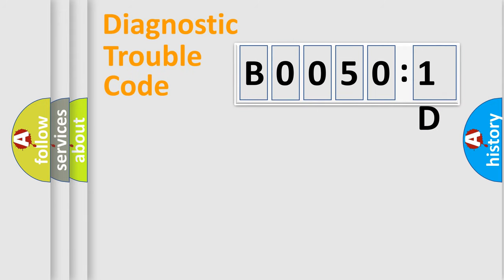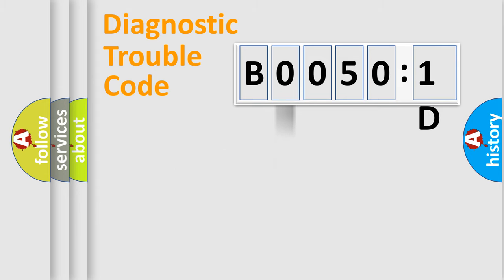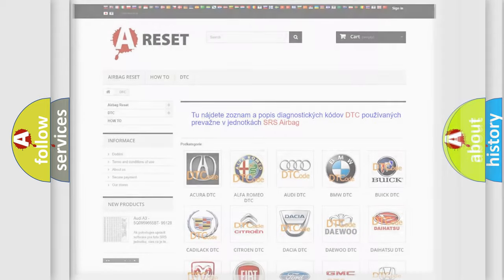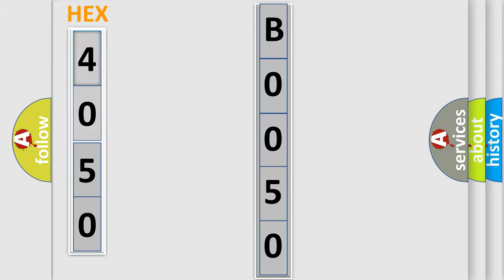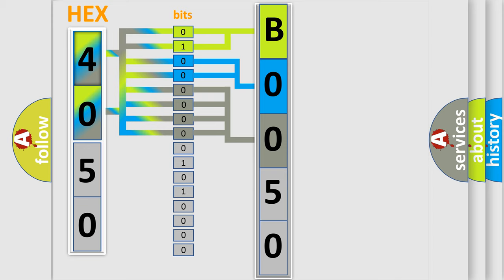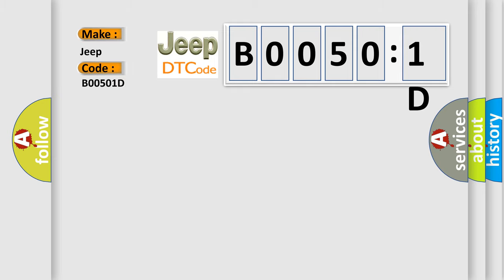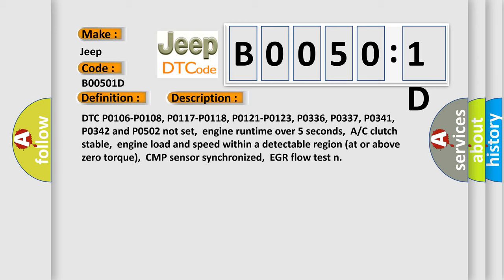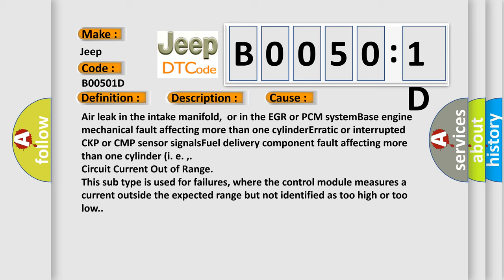DTC Jeep B0050-1D Short Explanation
Contents:
0:21 Basic DTC analysis according to OBD2 protocol standard.
1:48 Insight into programming
2:58 A diagnostically understandable description of the Diagnostic Trouble Code
3:05 Basic error definition

Make:
Jeep
Code:
B0050 1D
Definition:
Multiple Misfire Detected
Description:
Cause:
Air leak in the intake manifold,or in the EGR or PCM systemBase engine mechanical fault affecting more than one cylinderErratic or interrupted CKP or CMP sensor signalsFuel delivery component fault affecting more than one cylinder (i. e. ,
Failure Type: